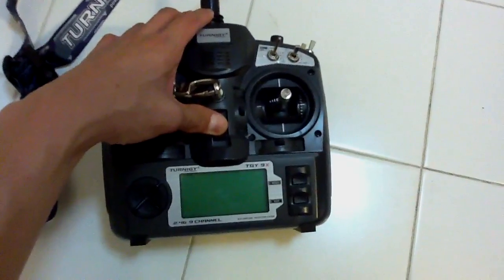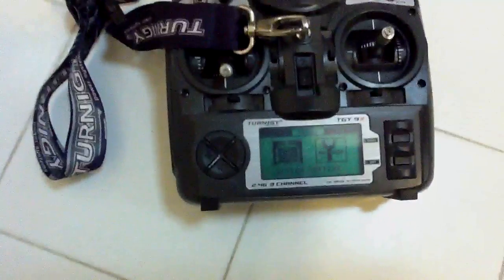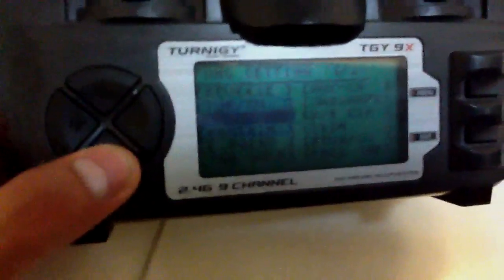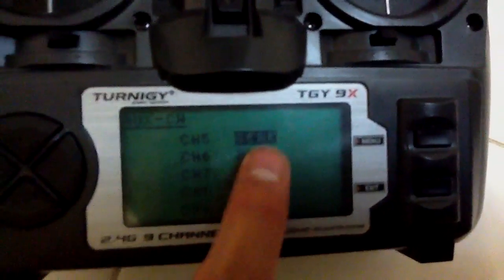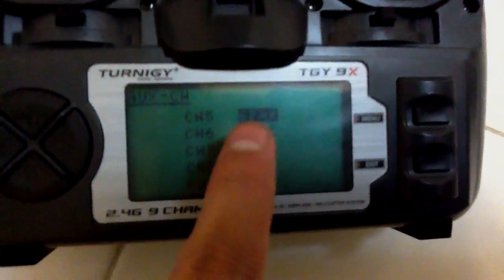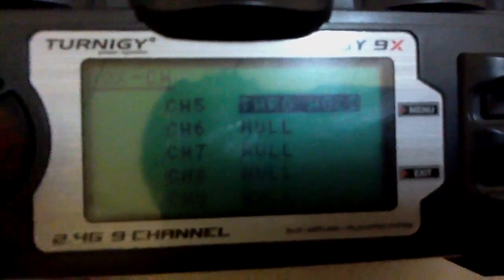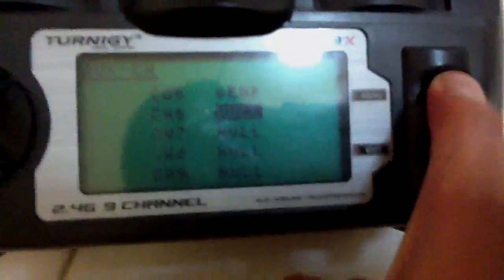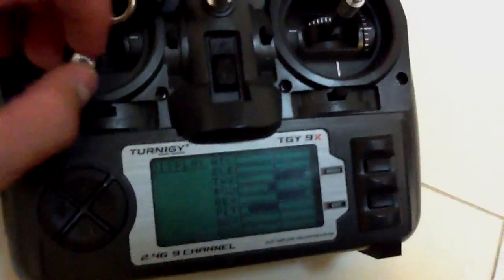Turnigy 9x Retracts programming HD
It took me a while to figure this out since I never found any instructions on how to program retracts on the the Turnigy 9x 9ch RC radio. So here it is!

I was very surprised that no one even made a tutorial for the retracts yet...